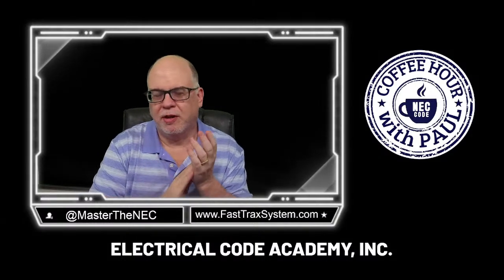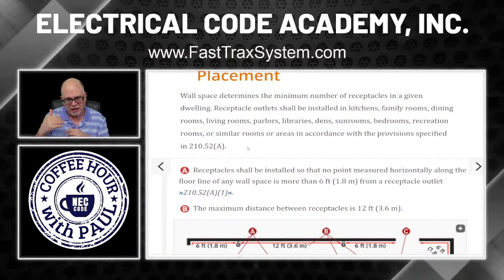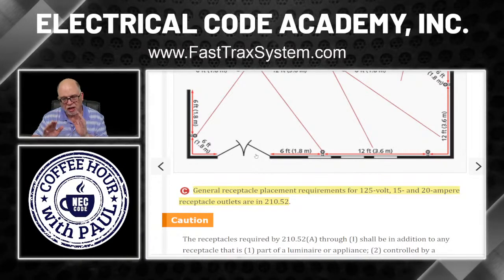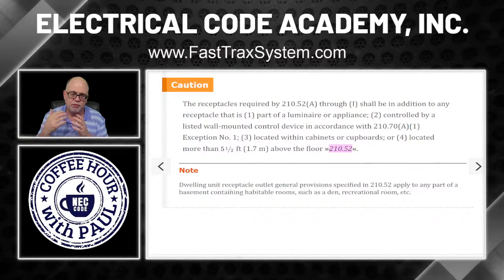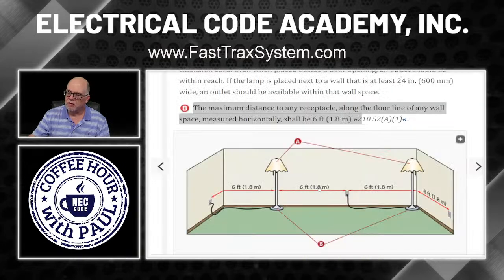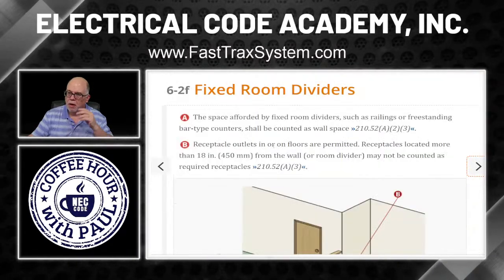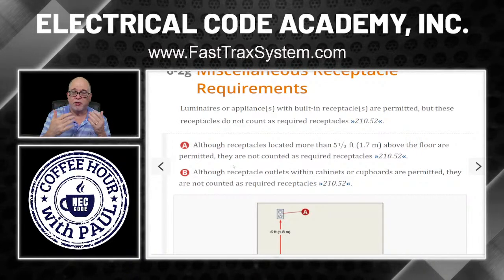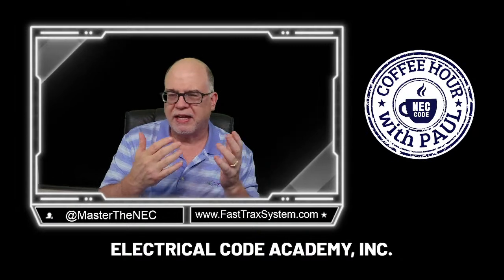Receptacle Spacing and Placements | Dwelling Units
This episode is about the various wall space requirements for receptacles outlets along walls and wall spaces. Join Paul has we looks deep into section 210.52(A) for dwelling units.